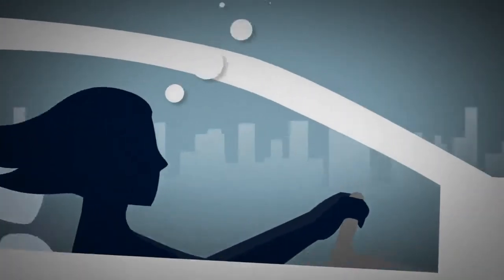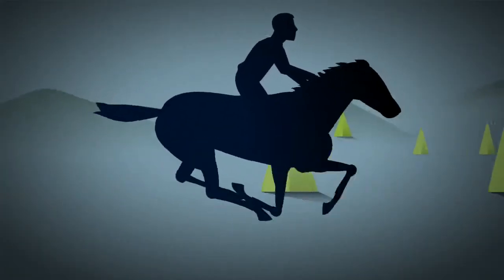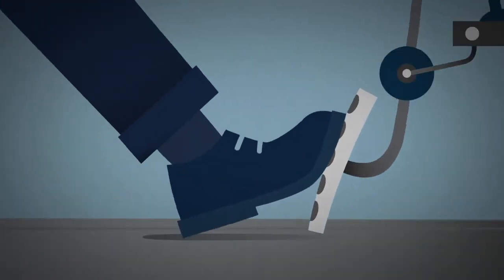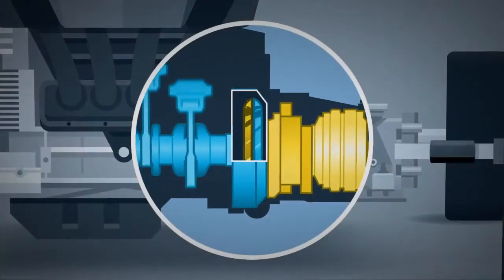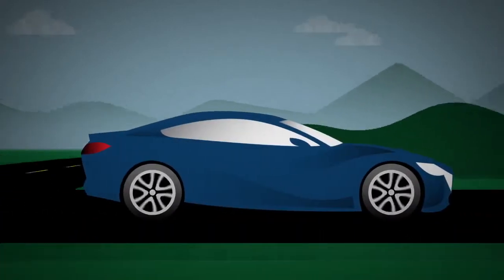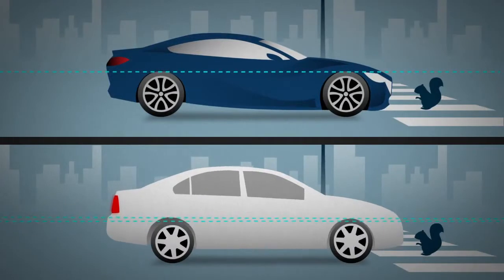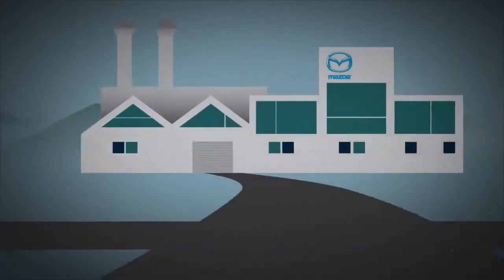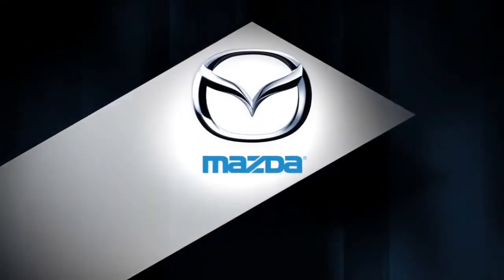Mazda's SKYACTIV® TECHNOLOGY Driving Experience Mazda USA